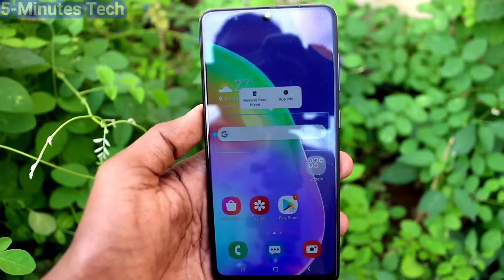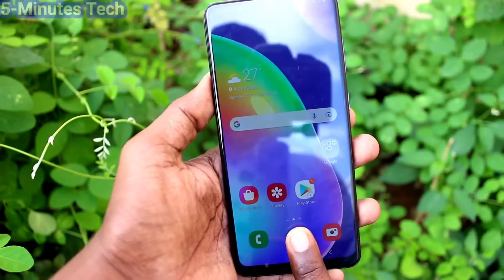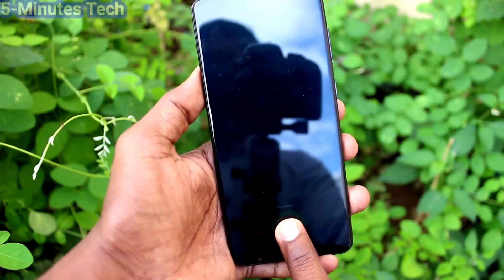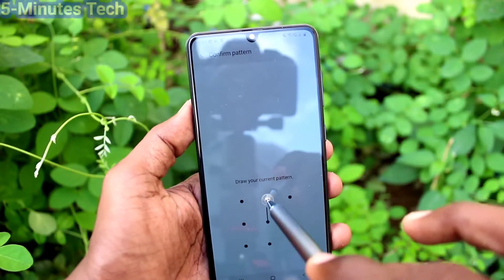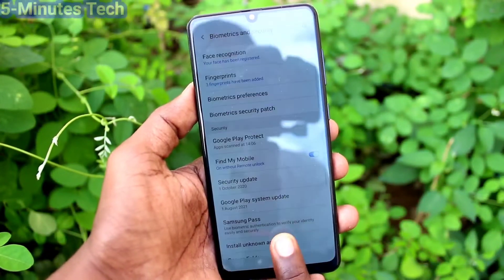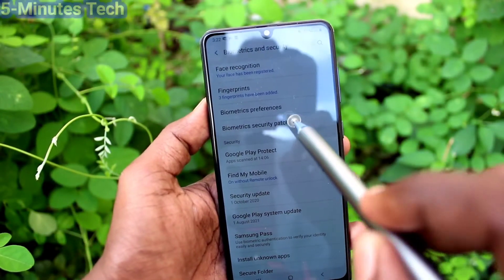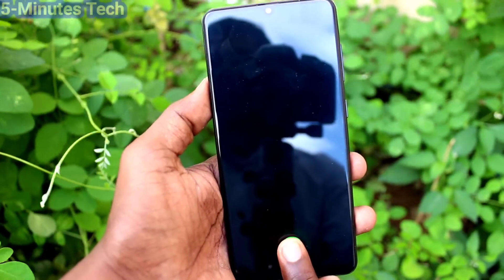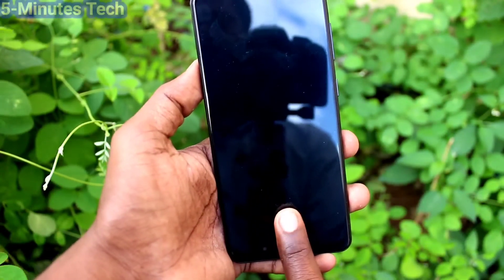How to turn off fingerprint animation in Samsung Galaxy A31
Samsung Galaxy A31 fingerprint animation turn off settings: Learn here how to turn off fingerprint animation in Samsung Galaxy A31 smartphone